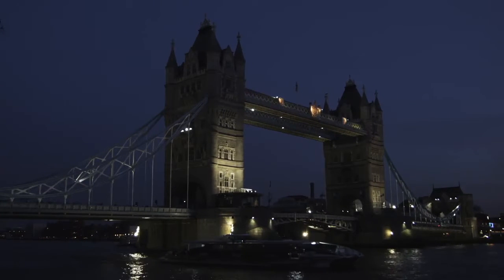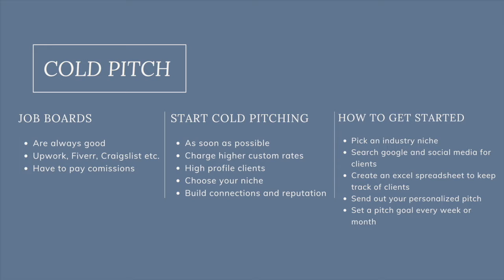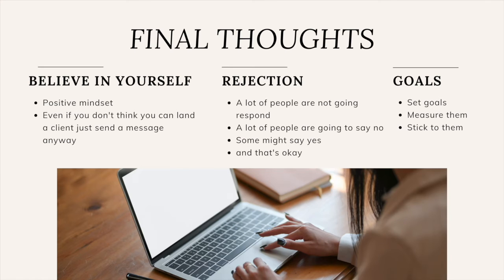How to land Clients for your Business (Freelance etc.)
In this class I talk about how to land clients. I break down the necessary steps on how to find and close a client whether it's for your business or as a solo freelancer. I talk about personalizing your pitch, creating samples, creating a cold pitch and following up with businesses.

Challenge: Create a pitch goal as discussed in the class. Create a pitch goal on what you want to focus on and how many pitches you would want to do per week. Create the pitch goal and then post it in the project discussion section. I will personally comment with my feedback.